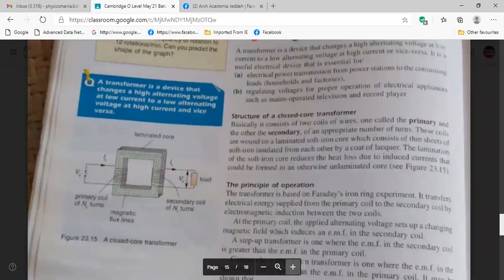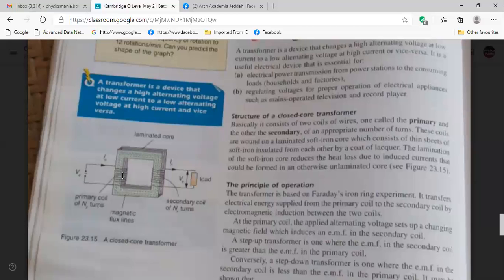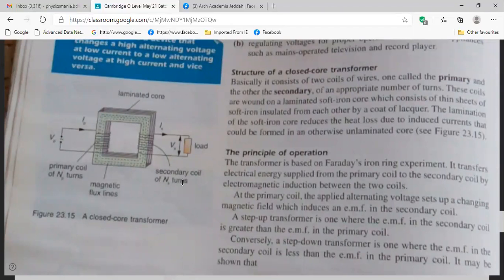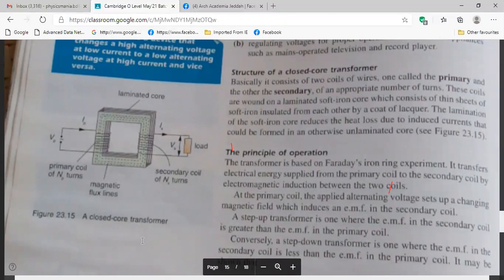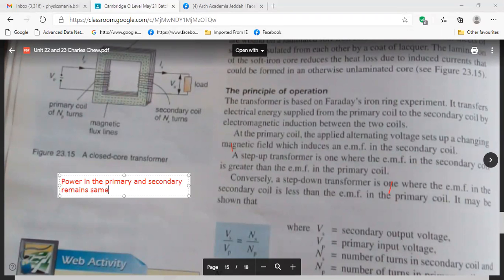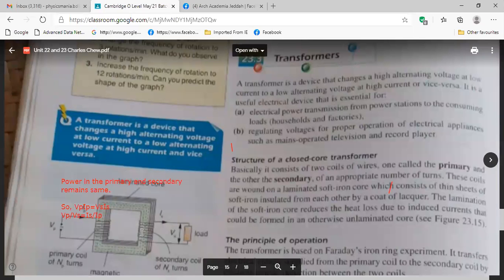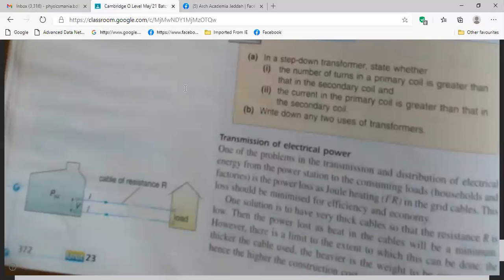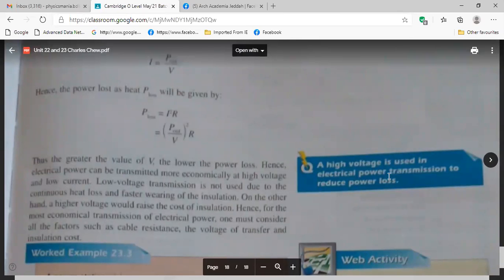Physics Mania Batch 11 O Level May'21 16 12 2020 Part 1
Topic 23 Electromagnetic Induction [Transformer-Structure, Principle of Operation, Definition, Transmission of electricity in grid line at high voltage using step up transformer]